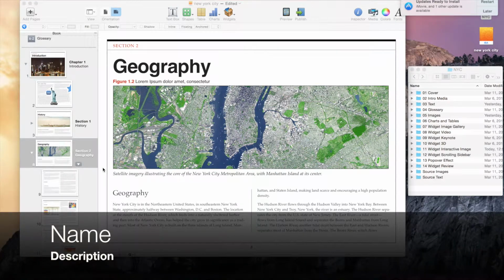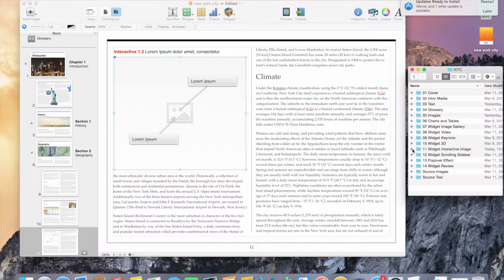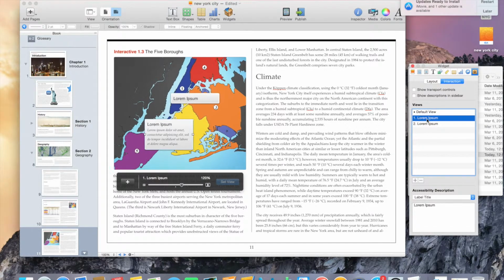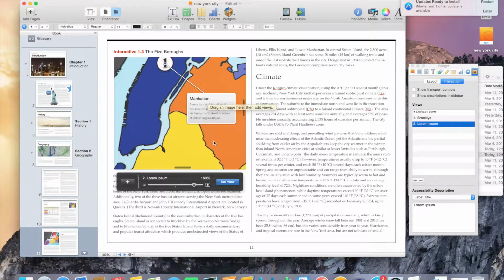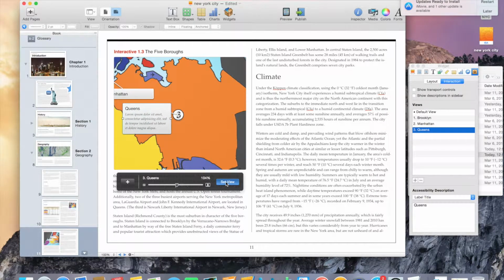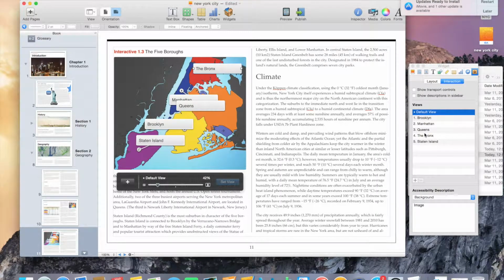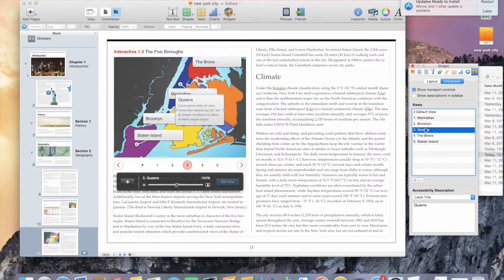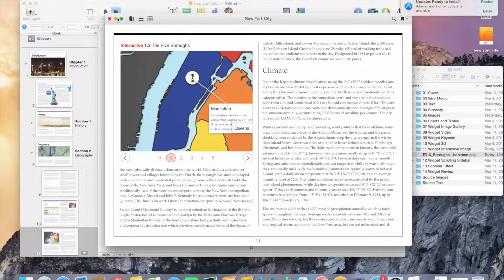iBooks Author Training: Lesson 28 - Adding an Interactive Image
Welcome to this lecture on using the Interactive Image widget. If you have an image or graphic where you need to provide additional, detailed information about a specific part or parts of the graphic, then the Interactive Image is for you. There are lots of examples of where you might want to use an Interactive Image.. maps, technical diagrams, screenshots of apps and software, or even family photos.

So let's see how this works:

Create an Interactive Image
Add an image
Set the default view
Customize label text, set the view
Interaction pane in Widget inspector
Format pane in Widget inspector